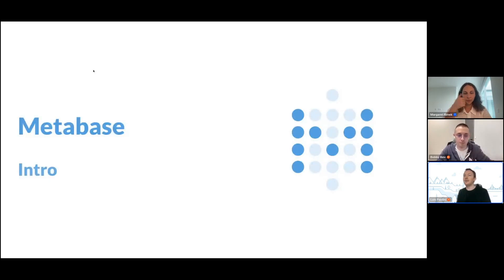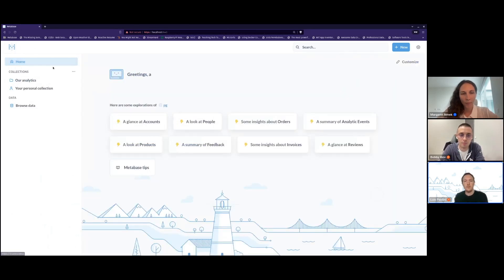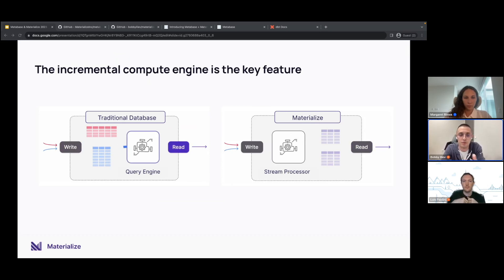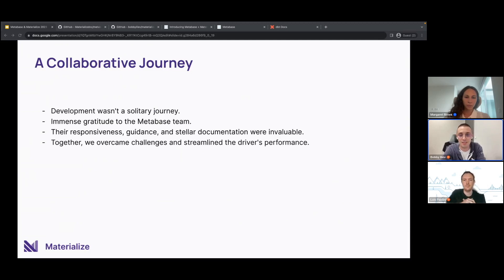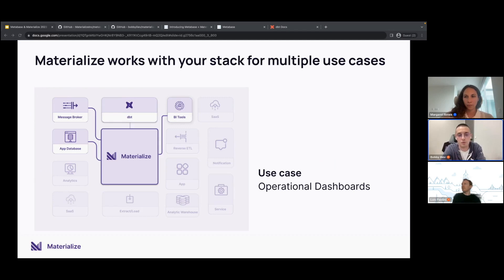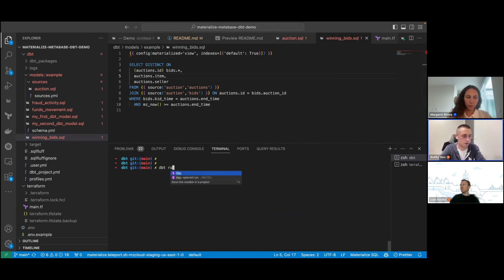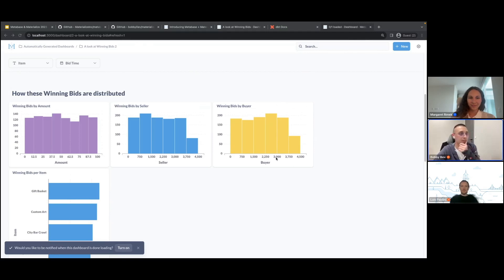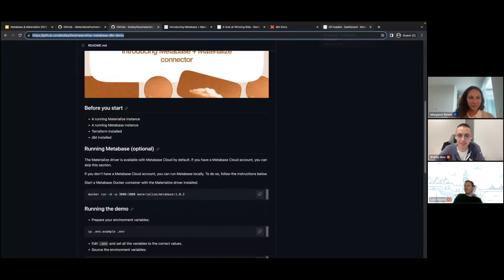Introducing Metabase & Materialize connector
Now you can connect Metabase straight to Materialize with the latest partner connector

This connector is available to all Metabase Cloud users and can also be installed as a plugin for self-hosted options.

During our recent event, we met with Bobby Iliev, a DevEx Engineer at Materialize who played a key role in building this connector. Bobby shared the story behind this decision and conducted a live demo to showcase how both tools can be used together.

For those interested, here's the GitHub repository containing the Metabase & Materialize connector